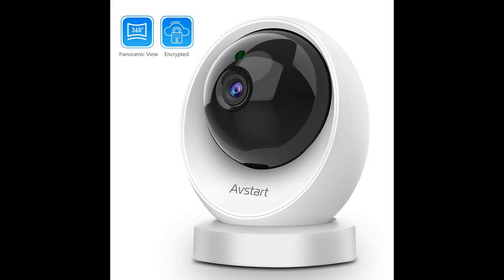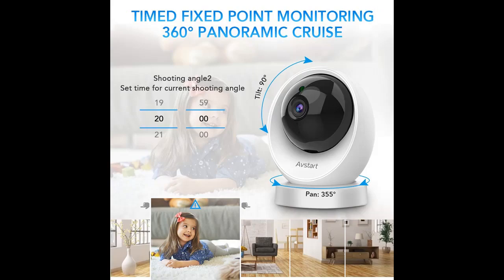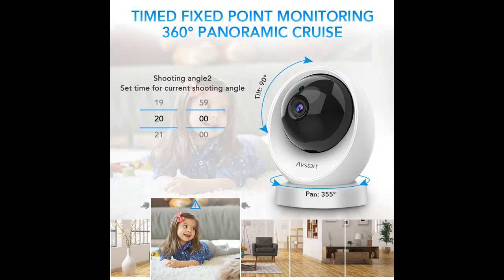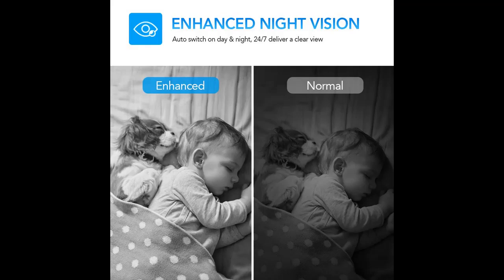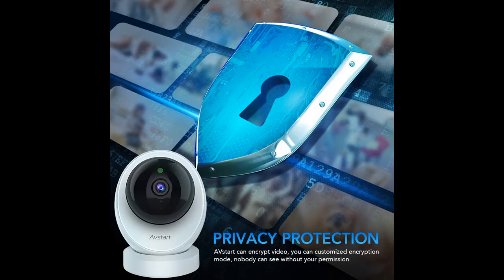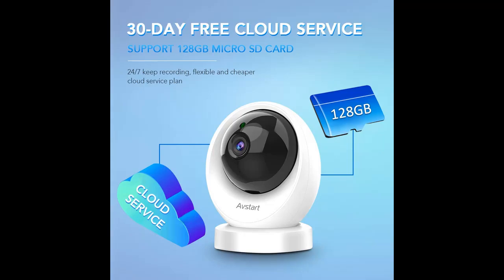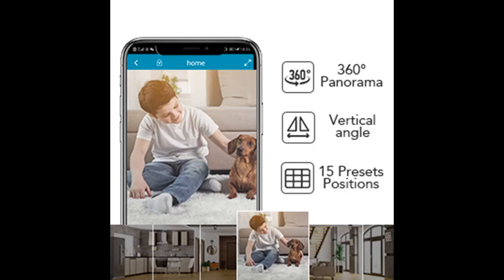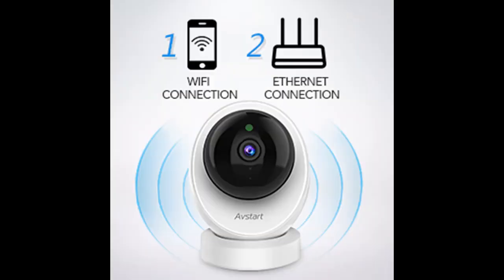Avstart 1080P Pet Camera 2.4Ghz WiFi Indoor Camera with Panoramic Navigation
Highlight features overview Avstart 1080P Pet Camera 2.4Ghz WiFi Indoor Camera with Panoramic Navigation, Night Vision & Two-Way Audio, Home Surveillance Baby Dog Camera with Cloud Storage & MicroSD Slot

Avstart 1080P Pet Camera 2.4Ghz WiFi Indoor Camera with Panoramic Navigation, Night Vision & Two-Way Audio, Home Surveillance Baby Dog Camera with Cloud Storage & MicroSD Slot